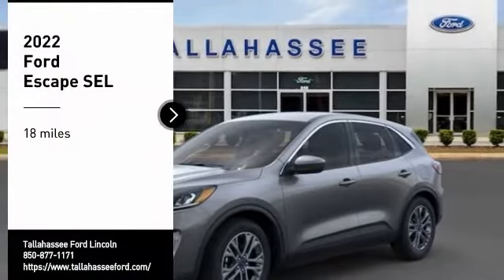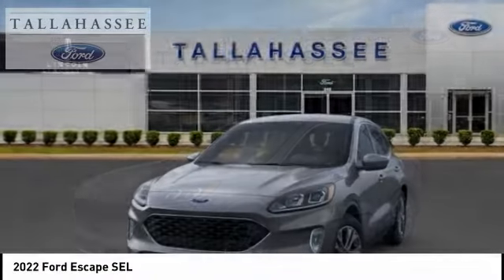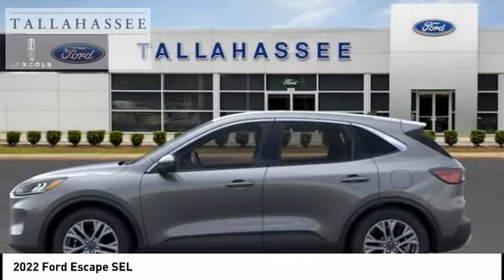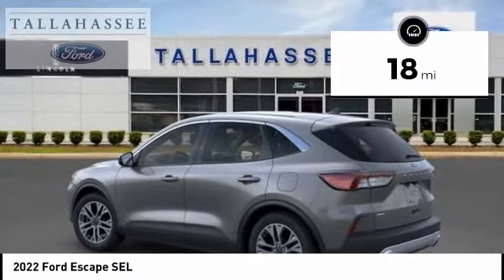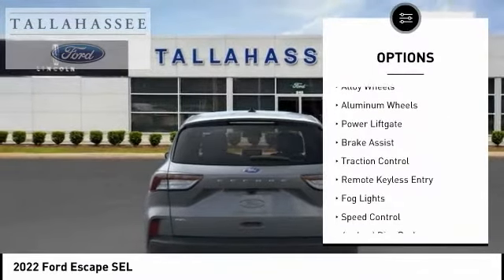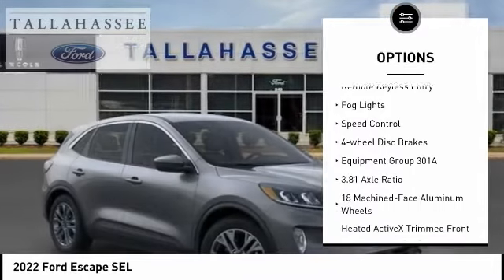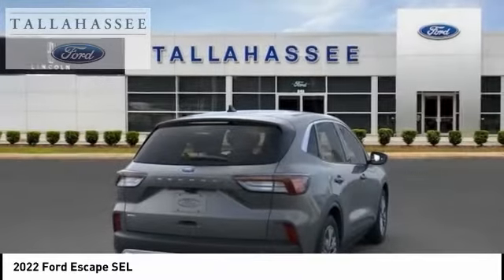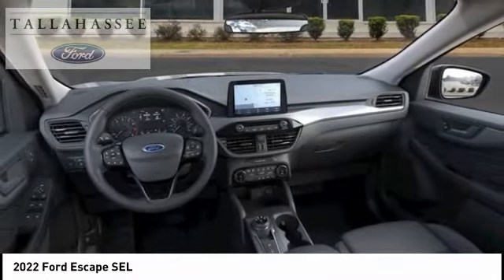2022 Ford Escape A21873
2022 Ford Escape SEL

243 N. Magnolia Drive

Complimentary 20-Year 200,000 Mile Warranty provided by Tallahassee Ford Lincoln on most New vehicles. Covers the Engine, Transmission, Front and Rear Wheel Drives. See dealer for details.  $2,000 off MSRP!  Carbonized Gray Metallic 2022 Ford Escape SEL FWD 8-Speed Automatic 1.5L EcoBoost   28/34 City/Highway MPG Price includes: $1000 - Ford Retail Order Bonus Cash Certificate. Exp. 01/31/2022 $1000 - Retail Bonus Cash. Exp. 01/31/2022